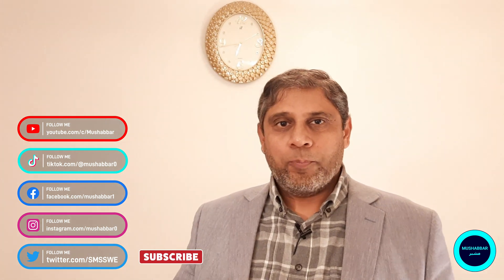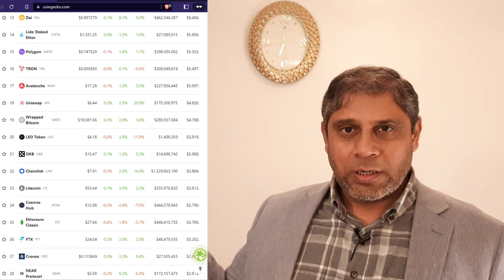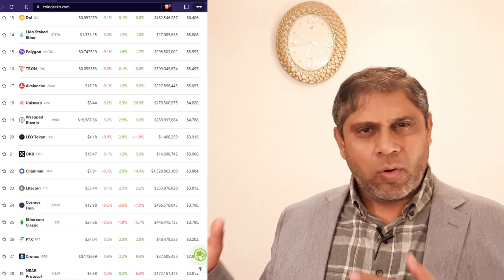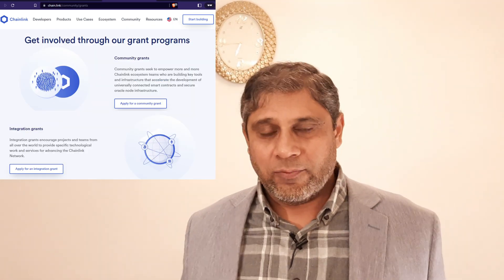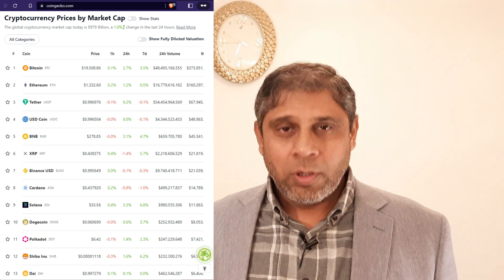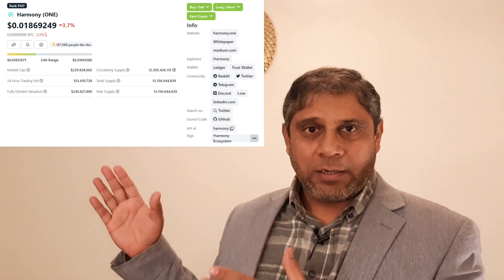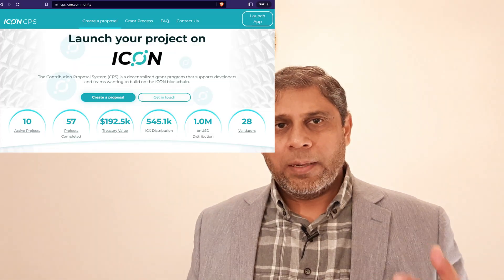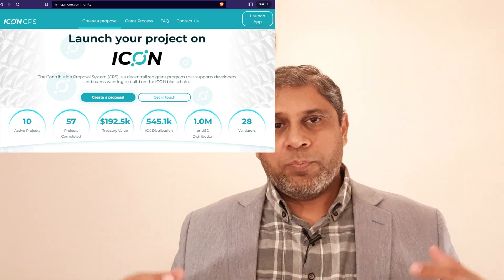Blockchain Innovations and Research Opportunities for Students. Master Thesis in Blockchain.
InternationalMastersStudents MasterThesis PhDOpportunities International Students Opportunities for Fully Funded Thesis, Internships, Research Work leading towards Ph.D. Opportunities and Permanent Job in Blockchain Industry.

Master's Thesis in Blockchain
Master Thesis Jobs in Sweden
Collaborations with Industry
Bachelor's thesis
Bachelor's thesis projects
Kandidatprojekt
blockchain developer
Opportunities in Blockchain for Students

✍️ Blockchain Innovations and Research Opportunities for Students.

WHAT IS THE BLOCKCHAIN: Blockchain was originally conceptualized by Satoshi Nakamoto in 2008 as a core component to support transactions of the digital currency – Bitcoin. Blockchain is the Public Ledger for all transactions. It has resolved the double-spend problem by combining peer-to-peer technology with public-key cryptography.

Literally, a blockchain is a chain of blocks of information that registers transactions. Of course, there is a stringent set of rules that govern how to verify the validity of the block and make certain that the block will not be altered or disappear. The algorithms and the computational infrastructure of creating, inserting, and using the blocks are considered as the blockchain technology.

✍️ CoinGecko provides a fundamental analysis of the crypto market. CoinGecko tracks community growth, open-source code development, major events and on-chain metrics.

✍️ Harmony (ONE) is an open and fast blockchain. It runs Ethereum applications with 2-second transaction finality and 100 times lower fees.

✍️ ICON (ICX) Connecting Blockchains and Communities. ICON is a public blockchain protocol building a hyperconnected future with BTP, our chain-agnostic interoperability solution.

✍️ Chainlink (LINK) Securely connect smart contracts with off-chain data and services. Chainlink decentralized oracle networks provide tamper-proof inputs, outputs, and computations to support advanced smart contracts on any blockchain.

Doctoral Student
PhD degree
PhD Opportunities
How to become a doctoral student

Doctor of Philosophy
Licentiate of Engineering

Student and Graduate Opportunities
Trainee Opportunities
Opportunities for Students

Master's thesis work
Master thesis
Bachelor thesis
Ph.D. Opportunities
Doctoral studies (PhD)

Every Master's Programme is completed with a Master's Thesis Work. The overall goal of the concluding degree project, which is an important part of the education programme, is to display knowledge and capability required for independent work as a Master of Science in Engineering, Architecture or Master of Science. The Master's Thesis must be reported openly, in the form of a written report with an oral presentation and comprises 30 credits. The learning objectives for a master's thesis are formulated in the document below.

residencepermitinsweden shortcoursesinsweden migrationsverket 🎯 INTERNATIONAL STUDENTS AND PROFESSIONALS: How to Apply for a Swedish Residence Permit.

WorkpermitSweden immigrationtosweden Swedish Migra­tion Agency Requi­re­ments for Work Permit and Residence Permit.
📙 How can you get Swedish Work Permit to work in Sweden? How can you get a Swedish Residence Permit?

Sweden is an attractive country for workers.

Migrationsverket Immigration Requi­re­ments
Immigration to Sweden
Swedish Work Permit
Sweden Work Permit Requi­re­ments
Sweden Work Permit Rules

International Students in Sweden
Professionals in Sweden

🖊️🖊️ 🙋🙋‍♂️ The aim of this Channel is to

🧡 raise Awareness,
🧡 support Education,
🧡 learn Skills, and
🧡 share Experiences

on a variety of topics that are important for The Global Community. This should help to “Discover the Universe” and open up “Endless Opportunities” to materialize them to achieve your goals.